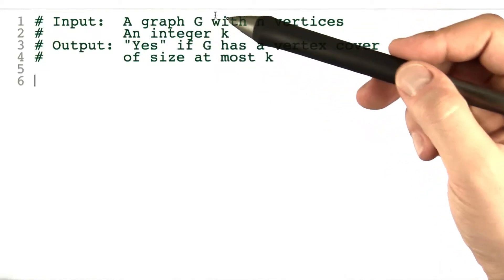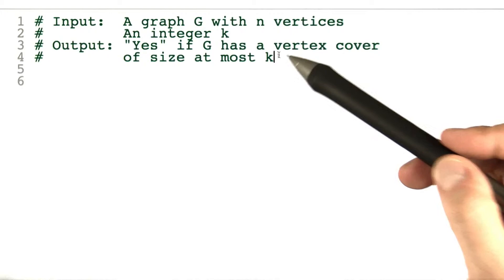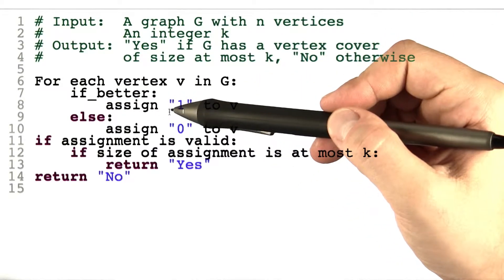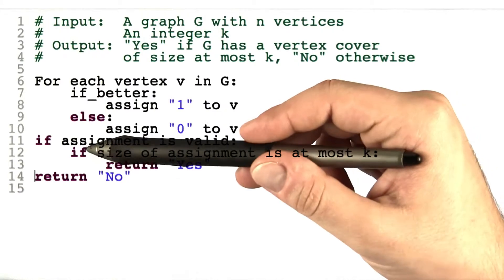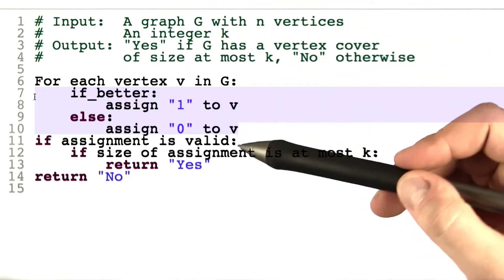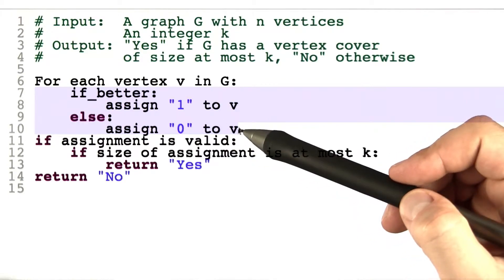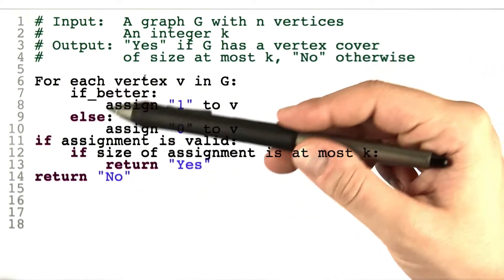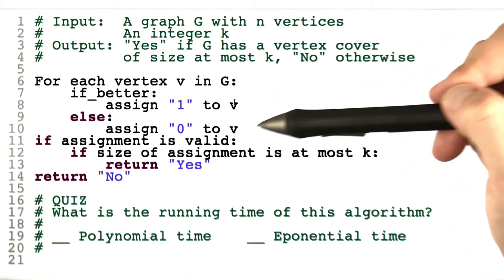Vertex Cover With if-better - Intro to Theoretical Computer Science